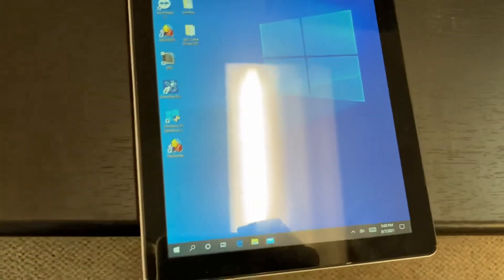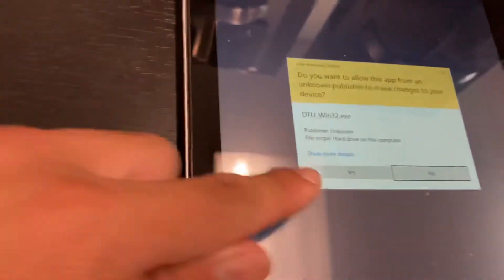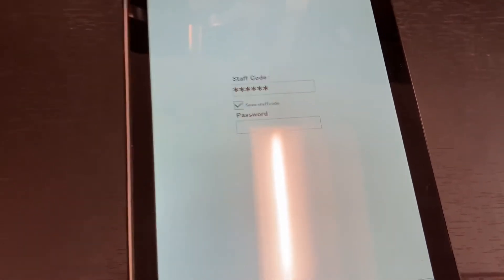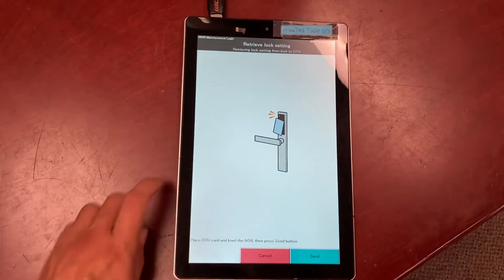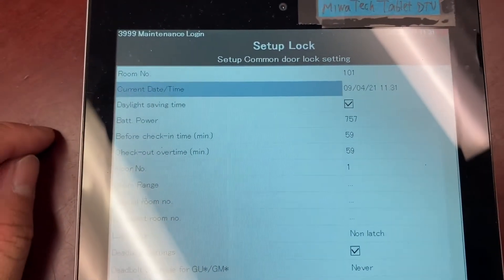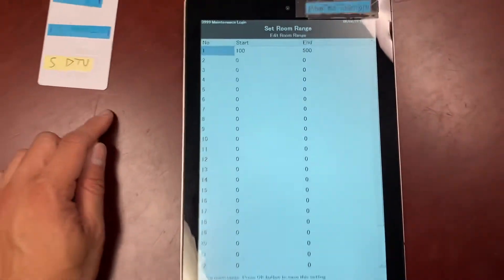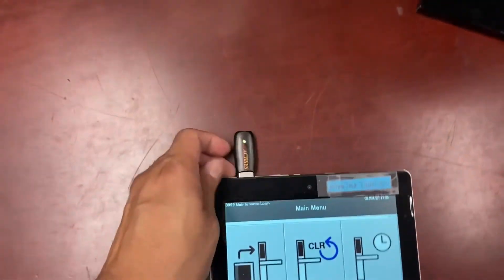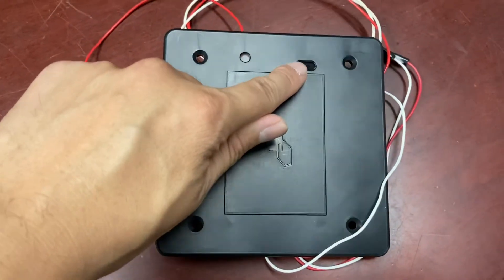Read an ALV2 lock’s data using Tablet DTU